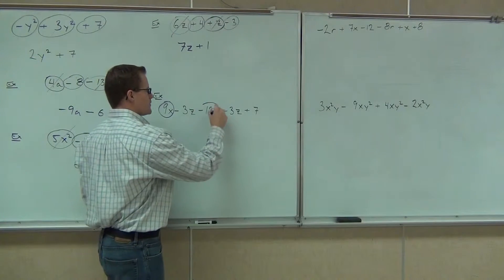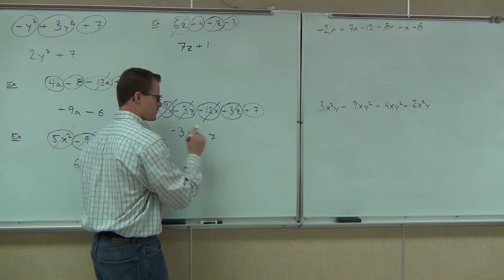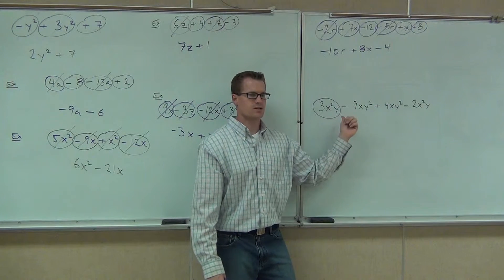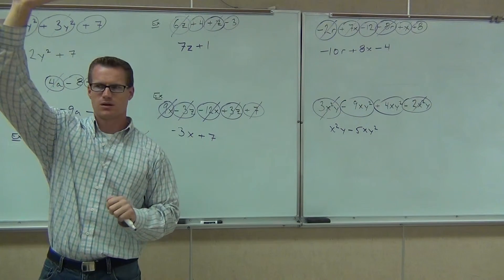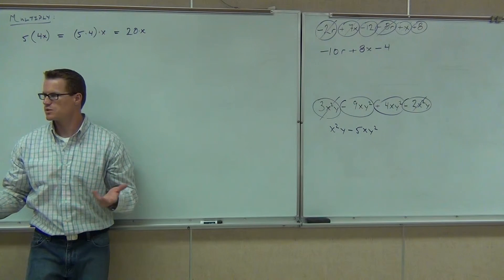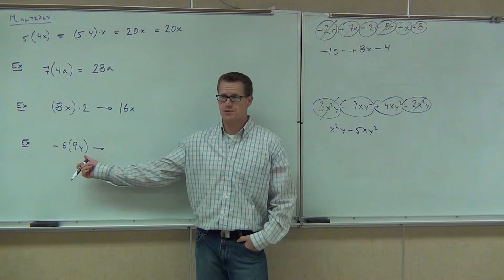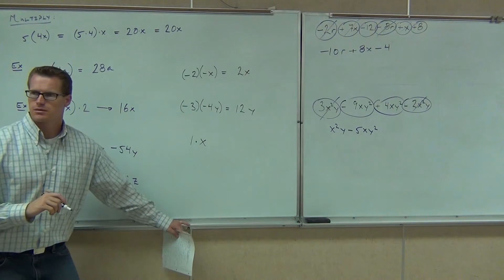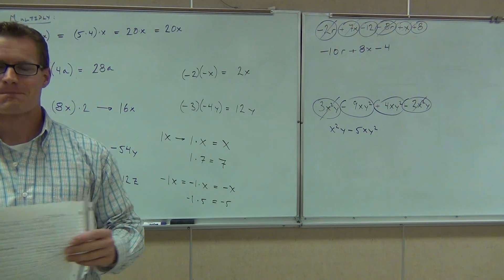Prealgebra Lecture 3.1 Part 4